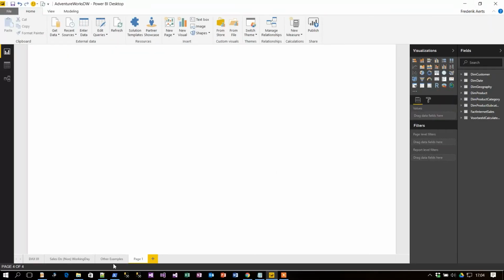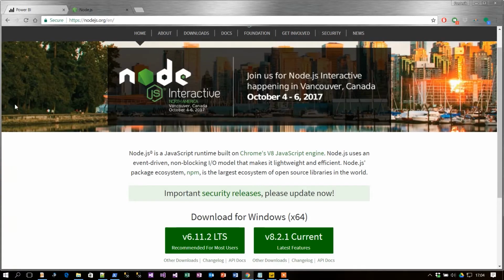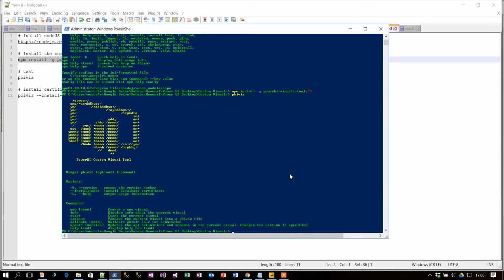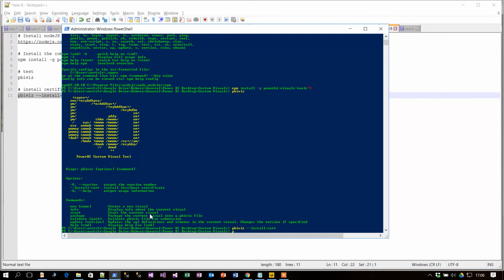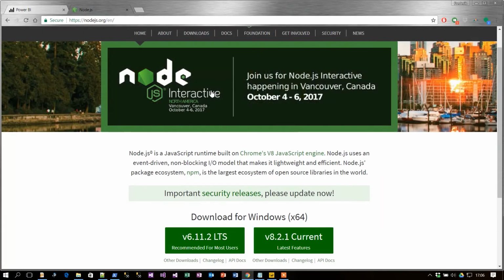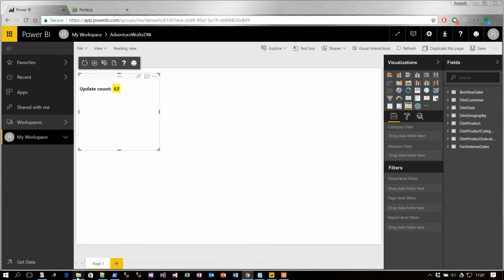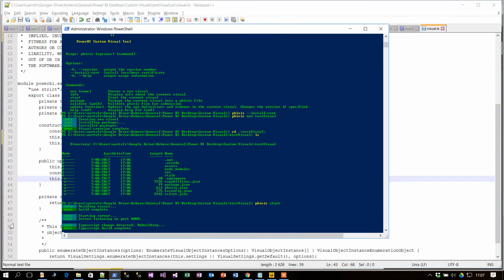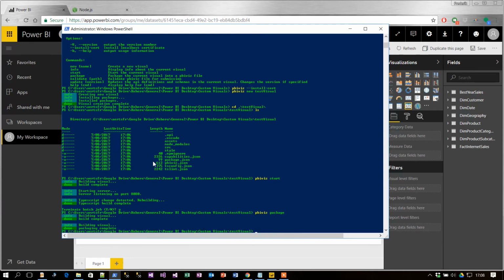How to create your own Power BI visual